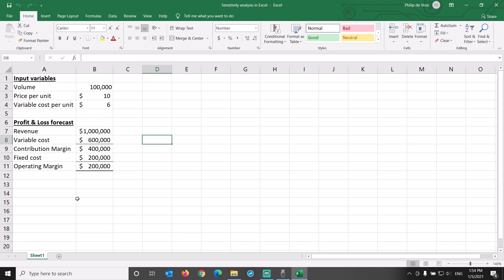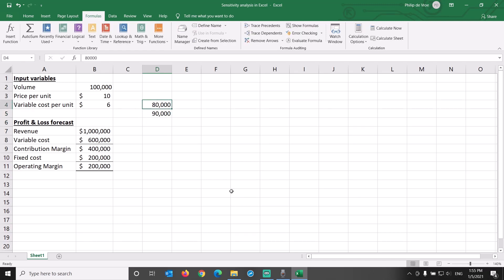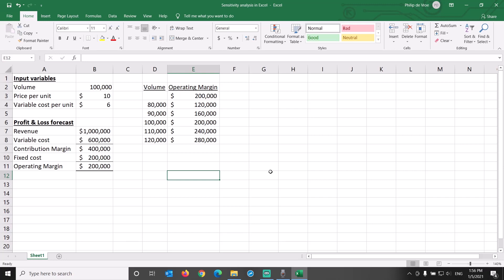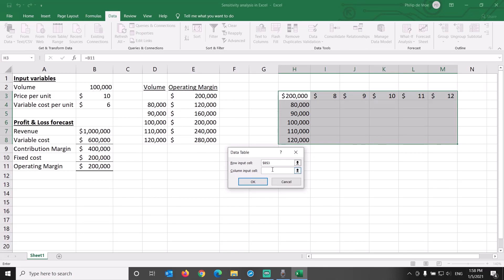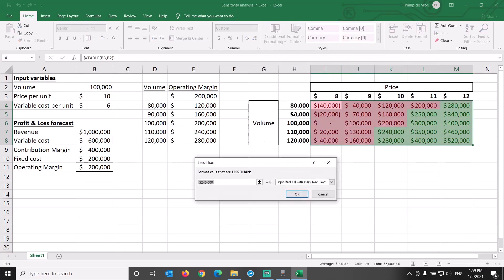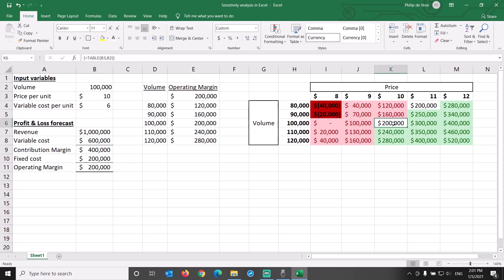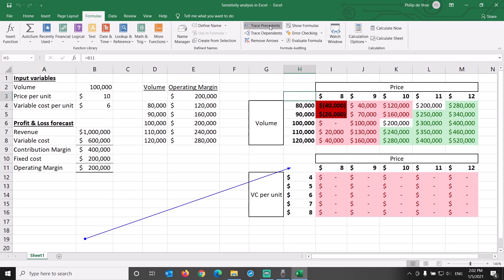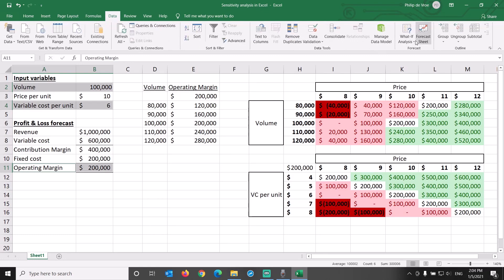Sensitivity analysis in Excel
Sensitivity analysis: how do outcome variables change in relation to changes in input variables. In this Excel file, we will perform sensitivity analysis using the input variables right here at the top: the expected volume for a new product, its selling price per unit, and its variable cost per unit. The outcome variable of the sensitivity analysis is down here in cell B11 of the profit and loss forecast: the level of Operating Margin. This is the number we want to validate and optimize. We want to get a feeling for its sensitivity to the inputs.

⏱️TIMESTAMPS⏱️
00:00 Introduction to sensitivity analysis
00:40 Setting up formulas
01:19 One variable data table
02:49 Two variable data table
04:48 Data table formatting
06:06 Sensitivity analysis in Excel
07:14 Copying over a data table
07:57 Troubleshooting Excel data tables
09:12 Sensitivity analysis summary

As you can see when scrolling through the cells of the profit and loss forecast, nearly all of these are driven by formulas. Revenue is volume times price. Variable cost is volume times variable cost per unit. Contribution margin is revenue minus variable cost. Fixed cost is a hardcoded input. Operating margin is contribution margin minus fixed cost. So cell B11 operating margin is linked through formulas to the input variables in cells B2, B3, and B4. This is very important for the sensitivity analysis to work.

The more powerful sensitivityanalysis option is to perform whatifanalysis in Excel through a two-variable data table where we can see the effect on Operating Margin of changing two inputs simultaneously. Start off with letting Excel know what the input variables and the outcome variable are. In H3, we link to B11, as we want to perform a sensitivity analysis on Operating Margin. In I3 through M3, we input various levels of price: from $8 to $12. In H4 through H9, we want to have various levels of volume: from 80 thousand units to 120 thousand units. From these inputs, we are going to build a 5-by-5 data table. Select the area where you want the data to appear, go to the Data tab, What-if analysis, Data Table. Be careful here with row input cell, and column input cell. The row input cell refers to the row of prices ($8 through $12) that is used to generate Operating Margin levels in the rows below it. Therefore, we link the row input cell to B3 (price). The column input cell refers to the column of volumes (80 thousand through 120 thousand) that is used to generate Operating Margin levels in the columns to its right. Therefore, we link to the column input cell to B2 (volume). This might be counterintuitive to some people, so be careful not to switch things around! Click OK, and 25 cells of Operating Margin levels appear in our 5-by-5 data table.

This is where sensitivity analysis in Excel can provide very important insights. At our base case of 100 thousand units sold at $10 per unit, the expected Operating Margin is $200 thousand. At constant volume of 100 thousand units, every dollar of price (up or down) makes a difference of $100 thousand in Operating Margin. At constant price of $10, every 10 thousand units of volume (up or down) makes a difference of $40 thousand in Operating Margin. Why is that the case? The difference between price and variable cost per unit is $4 ($10 minus $6), multiplied by 10 thousand units, is $40 thousand. The Operating Margin projections become much better if we move South-East, towards higher price and higher volume. They get much worse if we move North-West, towards lower price and lower volume. At $8 price level, and lower volume levels, we even risk having negative Operating Margin!